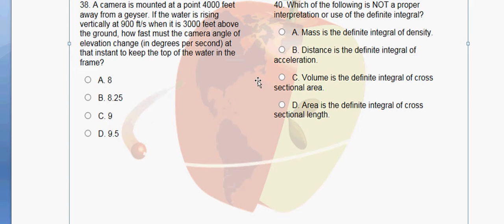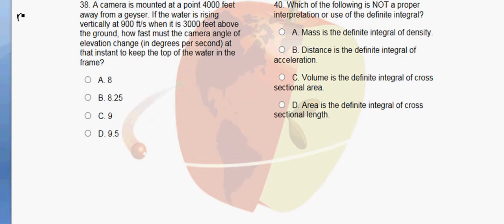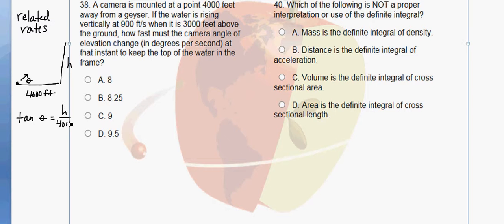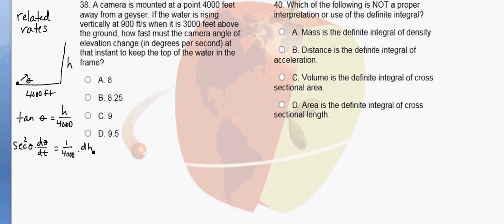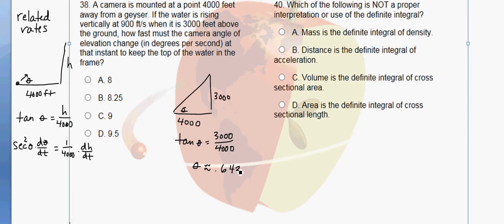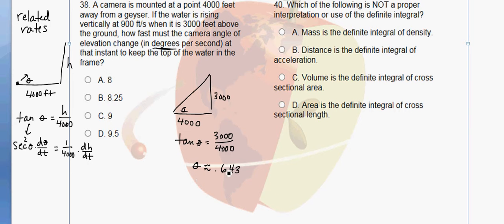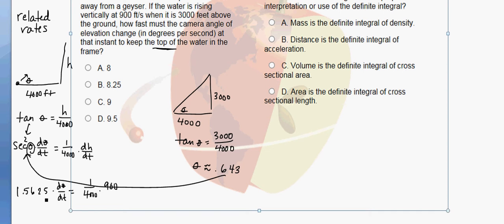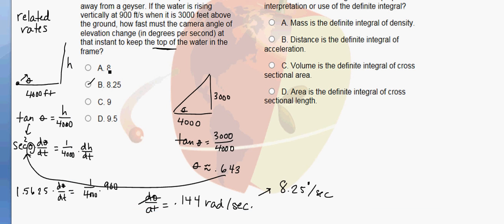PRAXISII Version1 38